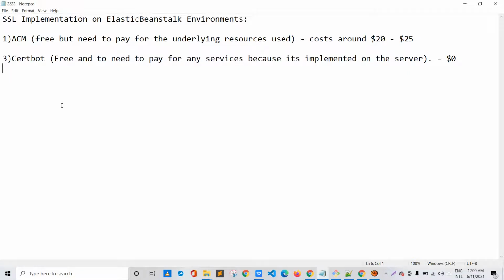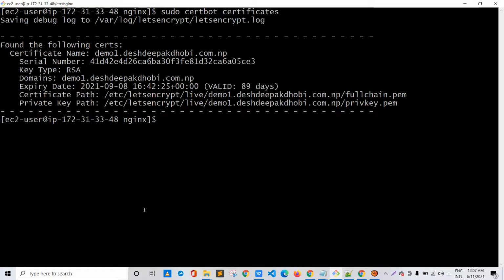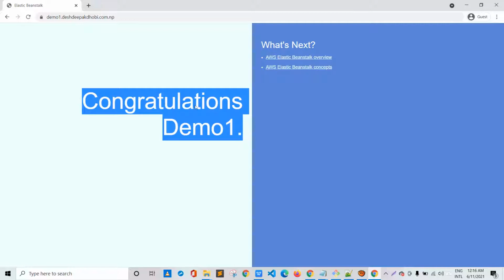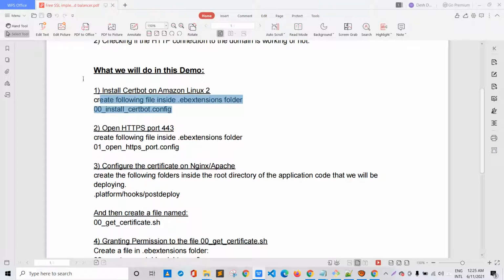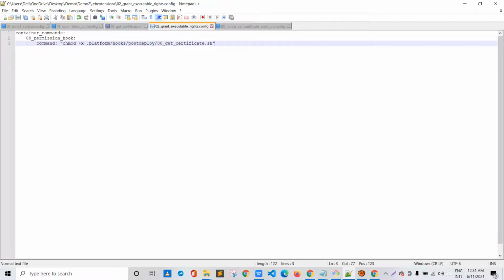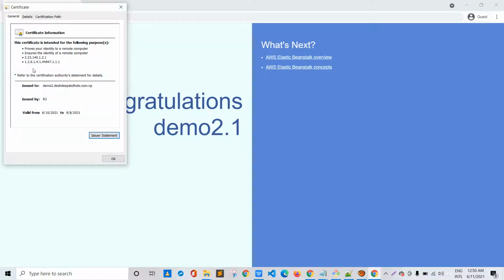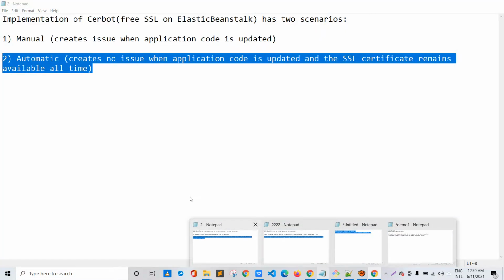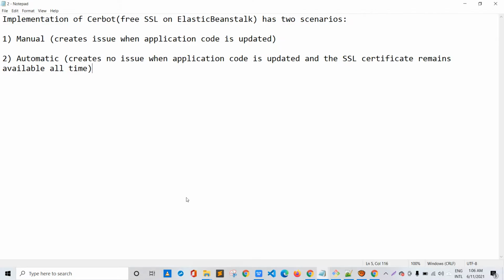How to install free SSL certificate on ElasticBeanstalk Environment (Full Real-time Demo)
In this video session, I have used the Amazon Linux 2 AMI with the .NET platform of ElasticBeanstalk and configured the Free SSL certificate that worked perfectly eradicating the issue of SSL Nginx configuration being overwritten.

SSL Implementation on ElasticBeanstalk Environments can be done through two methods/services:
1)ACM (free but need to pay for the underlying resources used) - costs around $20 - $25 based on AWS regions.
2)Certbot (Free and no need to pay for any services because it's not implemented on the server directly). - $0

In this video session, I have presented the demo on the implementation of Certbot(free SSL on ElasticBeanstalk) with two scenarios:
1) Manual scenario - have disadvantages (.i.e. creates an issue when application code is updated)
2) Automatic scenario - eradicates the demerit of Manual scenario (creates no issue when application code is updated and the SSL certificate remains intact and available all time).

Files to be created inside the .ebextensions folder:
1) 00_install_certbot.config - To Install Certbot on Amazon Linux 2

2) 01_open_https_port.config - To Open HTTPS port 443

4) 02_grant_executable_rights.config - To Grant Permission to the file 00_get_certificate.sh

5) 03_renew_ssl_certificate_cron_job.config - To automatically Renewing the certificate

Folder to be created
.platform/hooks/postdeploy
and inside this folder create the following file with .sh extension:
1) 00_get_certificate.sh - To configure the certificate on Nginx/Apache

Note: Please do not forget to change the EOL conversion from Windows(CR LF) to Unix (LF) for the file 00_get_certificate.sh, if you are uploading the code from a Windows machine.

Thanks to Marcos Escandell and Robert Lin for the awesome work done for this use case.